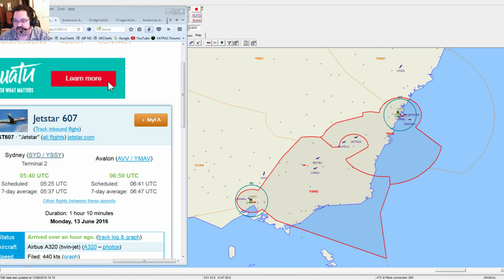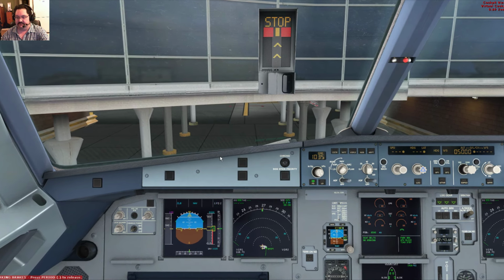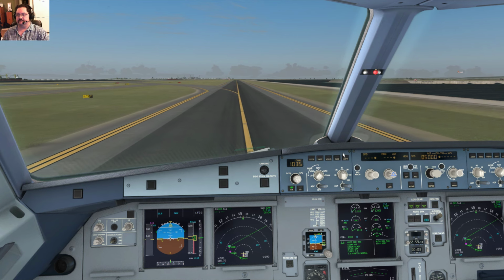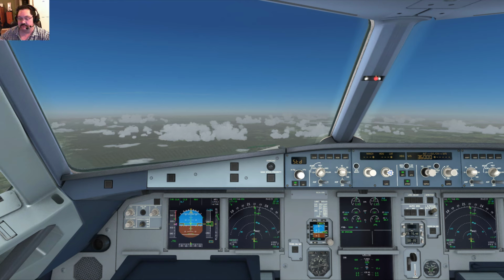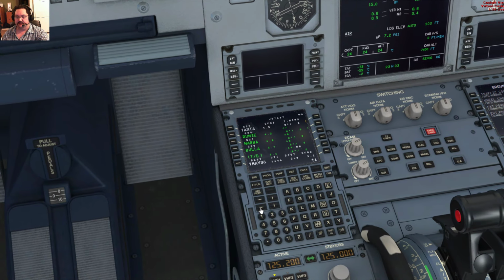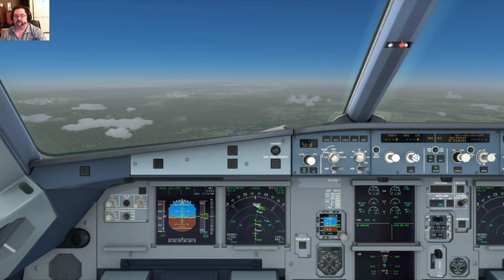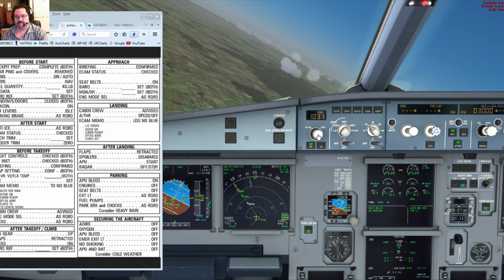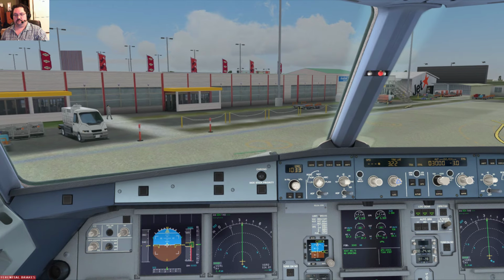Aerosoft Jetstar A320 flies to Orbx Avalon YMAV on Vatsim MRM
Remember, you can see which events I intend to fly on my google calendar.

Every Monday at around 0930z, The Pacific/Australia division of Vatsim "VATPAC" host's it's weekly flyin "Milk Run Monday". One of the top 5 busiest routes for aircraft movement in the world (in the real world, behind Seoul - Jeju and Sao Paulo - Rio De Janeiro), The Sydney - Melbourne corridor comes alive with ATC and Traffic on Vatsim every Monday.

For this Vatsim flight, I flew the Aerosoft A320.

In this case I used the repaint of Jetstar's A320 VH-VFD, repainted by Holgi, available at

During the flight, charts and checklists were prepared on a second monitor and dragged into shot.

My Computer specs are:
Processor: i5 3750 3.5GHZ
Graphics: GTX670 1GB
Ram: 8GB 1600 DDR
HDDs: ST1000DM003 & ST500DM002

CH Flight Sim Yoke and CH Pro Rudder Pedals given to me by one of my fans (Ies Apac
Yoke:

and a Saitek Cyborg EVO ambidexterous joystick configured for the left hand use - used as a Steering tiller on this flight

I use FSinn to connect to Vatsim due to some features (Voice CTAF) that it offers. You can learn how to install FSinn

If you are more of an audiovisual learner, then this video may help

ActiveSky Next was used for all weather, this program injects Real time real weather including clouds, precipitation, temperatures, winds, turbulence etc into the simulator.

FSDT's GSX Ground Services for baggage handling, marshalling and pushback by GSX

Flight, Cruise, navigation, weather and Fuel planning was conducted using PFPX.

The Real world JST607 can be seen on Flightaware, operated by Jetstar's A320 aircraft